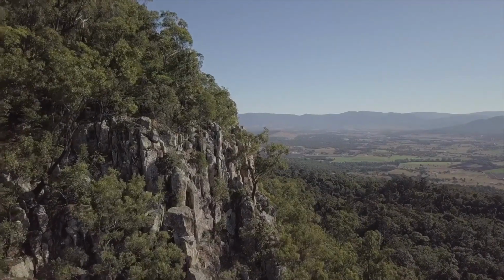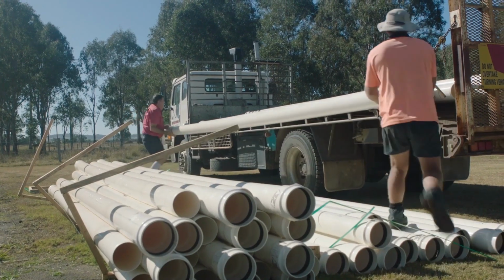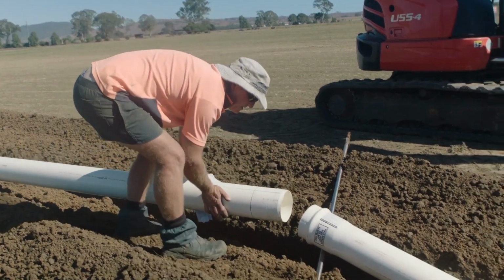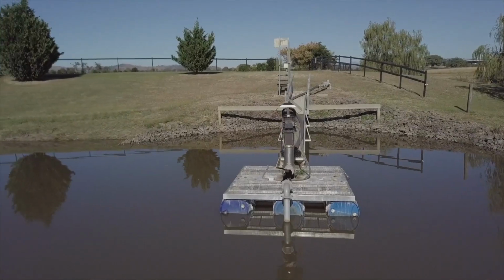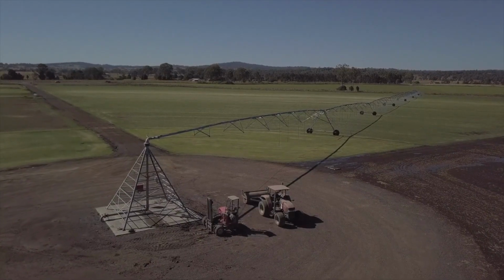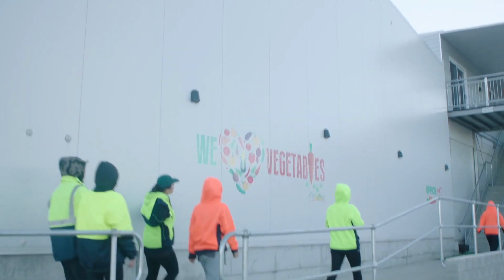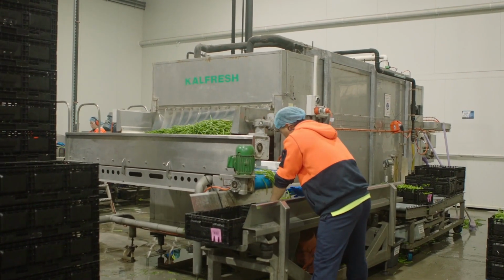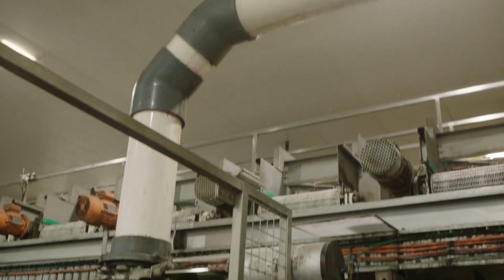Case Studies: Vinidex Hydro® PVC M Pressure Pipe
You'll find a full range of Vinidex products and solutions at your local Irrigear® Independent Experts.

Case Studies: Queensland irrigation pipeline system installation using Vinidex Hydro® PVC M pressure pipe; and use in commercial processing applications.

Vinidex Hydro PVC M pressure pipe provides reliable solutions for irrigation, potable water, water mains, water supply, pressure sewer and recycled water, firefighting, and general industrial and commercial applications. Vinidex Hydro is a modified PVC (PVC-M) and is rigid with improved toughness, particularly in impact.

Advice. Products. Solutions. Australia-wide. Locally source and buy Vinidex Hydro® PVC M Pressure Pipe and other great Vinidex products from the leaders in pumping, irrigation, filtration, water and fluid management –Irrigear® Independent Experts.